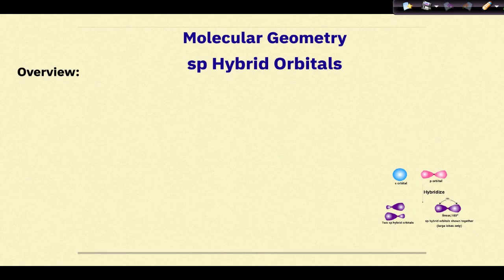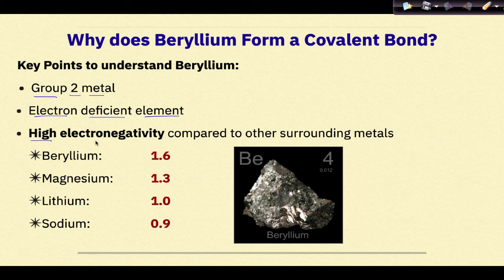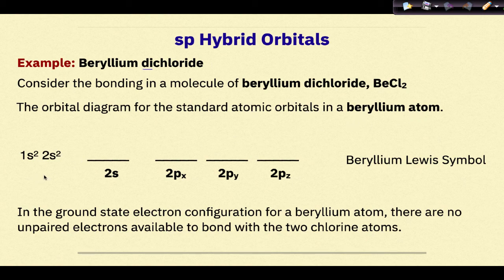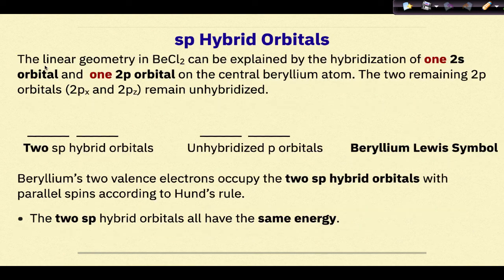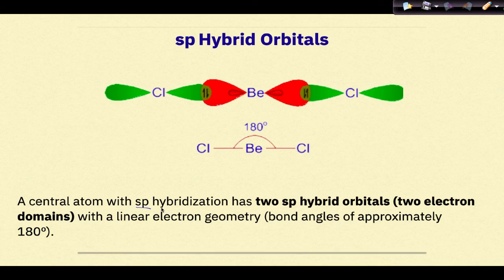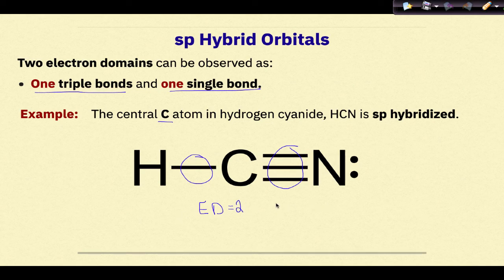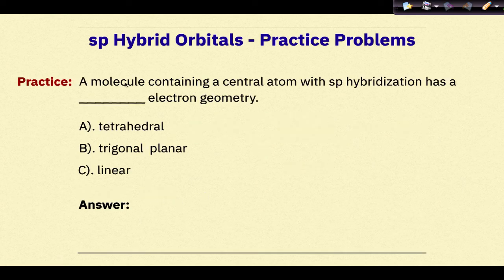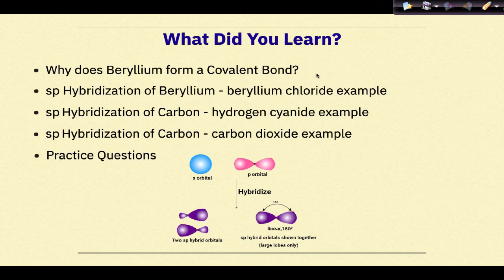AP Chemistry Molecular Geometry Part 11 sp Hybrid Orbitals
The notes that align with this video can be found using this link:

This tutorial focuses specifically on sp hybridization of atomic orbitals. The video begins with a detailed discuss of why the element beryllium forms a covalent bond. This leads into a general overview of sp hybridization. Three sp hybridization examples are presented. The first is the hybridization of beryllium in beryllium chloride. Then the hybridization of carbon in hydrogen cyanide. Finally the hybridization of carbon again in carbon dioxide. Practice questions are given at the end of the tutorial.